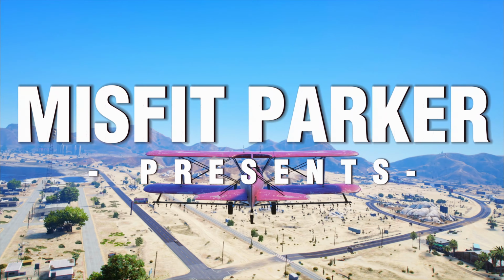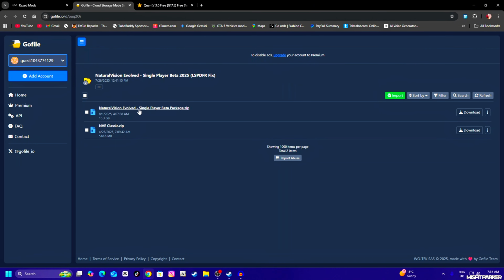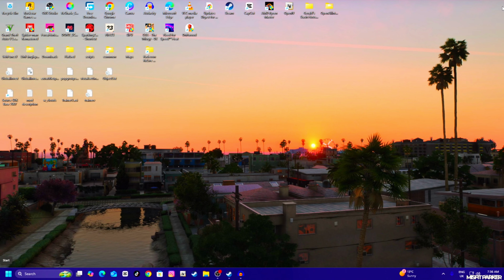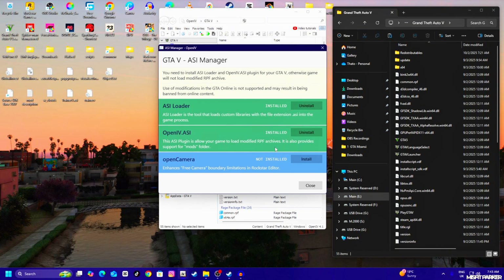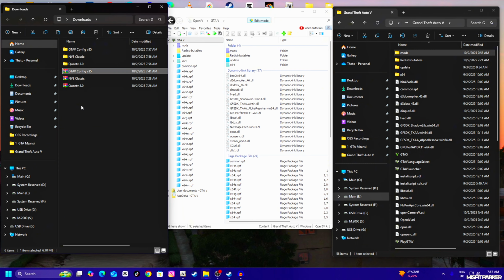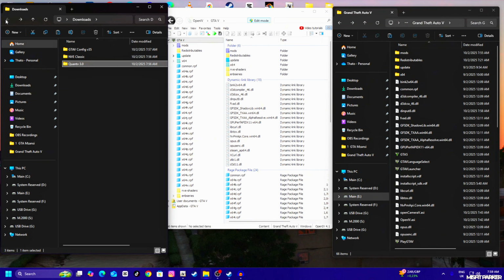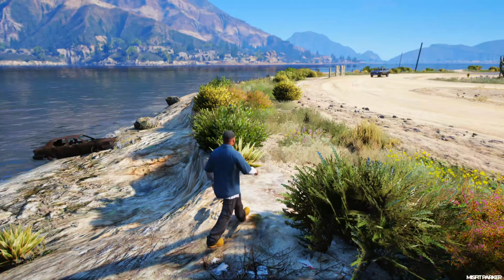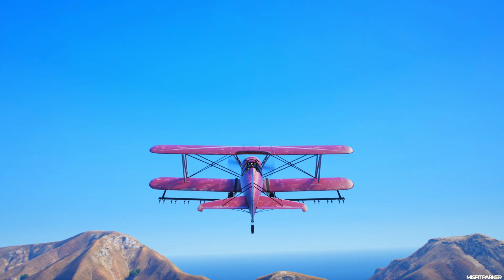How To Install NATURAL VISION Classic + QuantV 3.0 In GTA 5 | BEST Graphics Mods For GTA 5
Welcome back Misfits 😁Thank you for stopping by... Don't forget to Turn those notification bells on, or else your pinky toe is gonna smell 👀
Sooo sit back and enjoy the show Misfits.

:::Mods List:::
NaturalVision Evolved:

Let's Goooooooooooooooo!

Thank you all soo much for watching & don't forget to Like🤙 if you want to see more, Share🤲 it if you're feeling generous and of course, Subscribe & Click on that Bell🤪 if you like me so we can be friends haha, and don't forget to be awesome!
Peace, Love & Munchies 😎

Thank you for reading this far, I appreciate you